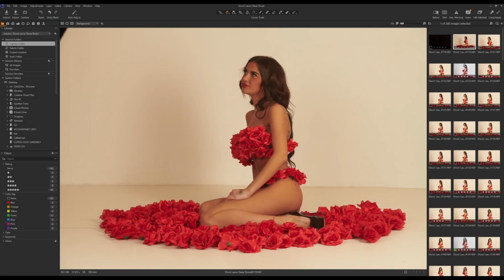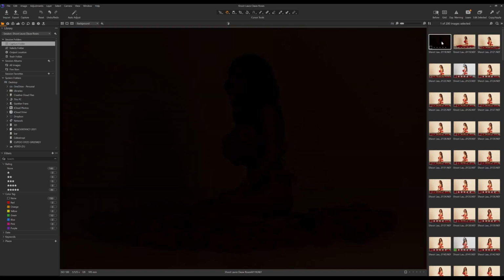Lens Compression & How to use it! BTS Photoshoot with Red Roses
In this video I'll be talking about lens compression and how you can use that to your advantage. It's a talking head mixed with behind the scenes footage from the shoot we had with Laura. Red Roses are the main thing in this bts footage.